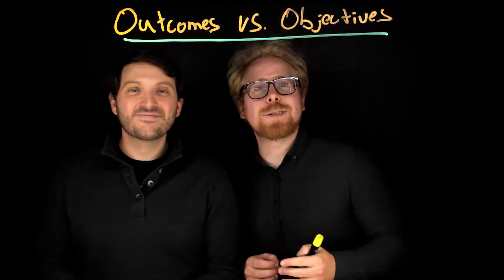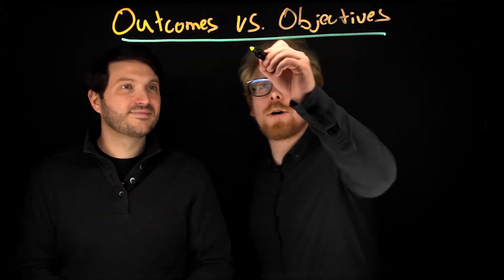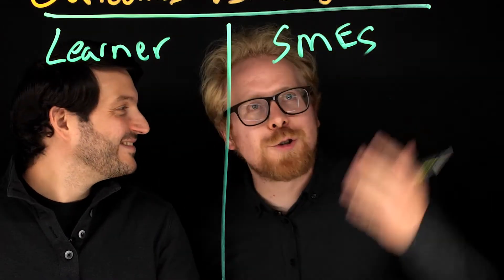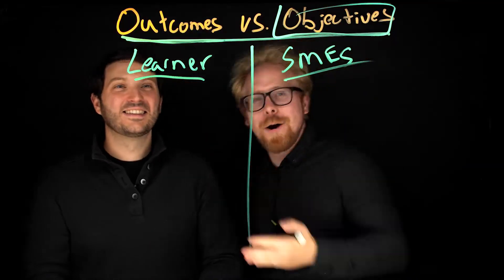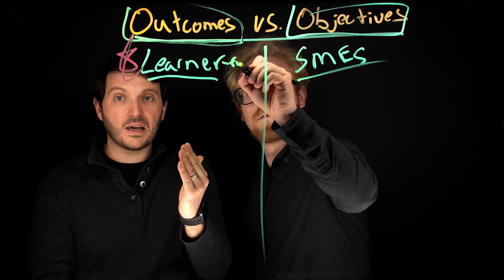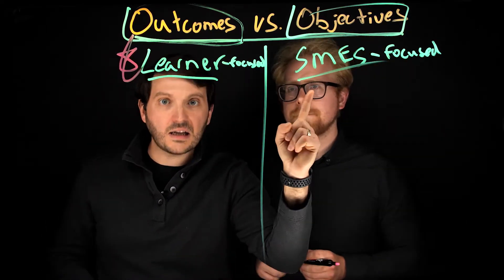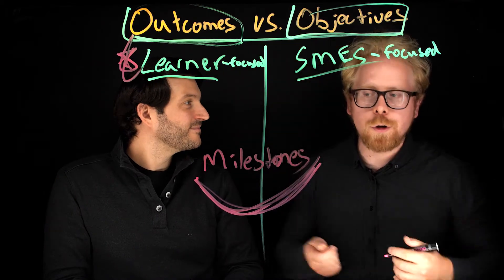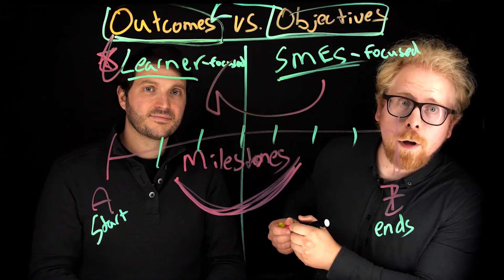Learning Outcomes vs. Learning Objectives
Learning outcomes vs learning objectives: which one do you need for your eLearning program? In this video, we will talk about the differences between these two.

0:00 Intro
0:40 Learning Outcomes vs. Objectives
2:00 Results vs What is being taught
2:50 What's the biggest challenge?
3:15 Milestones from A to Z